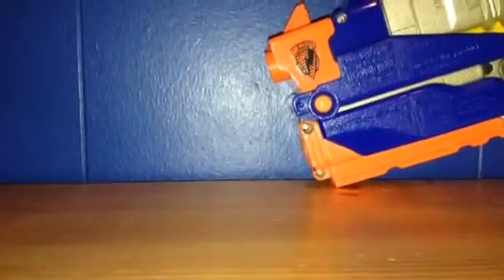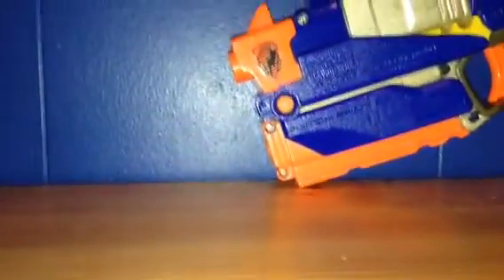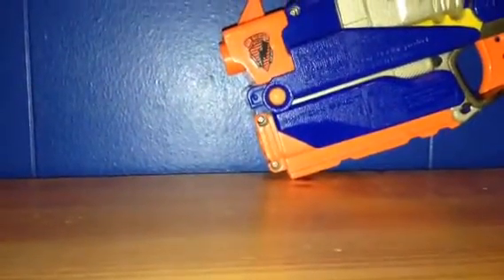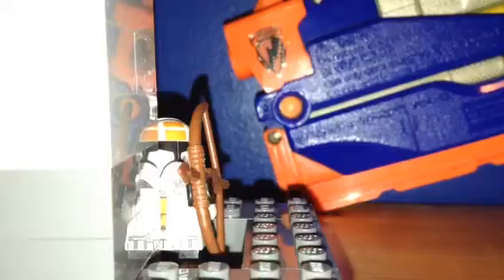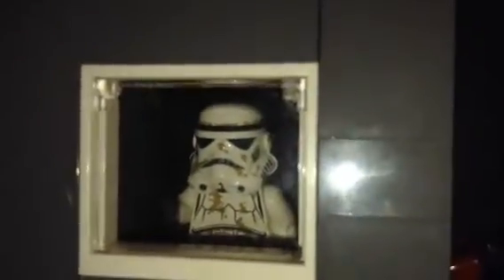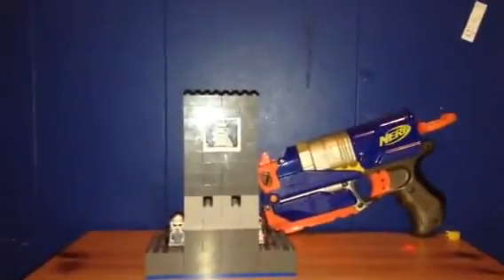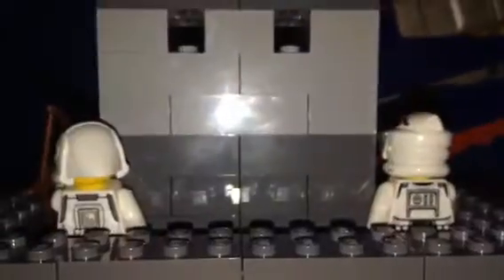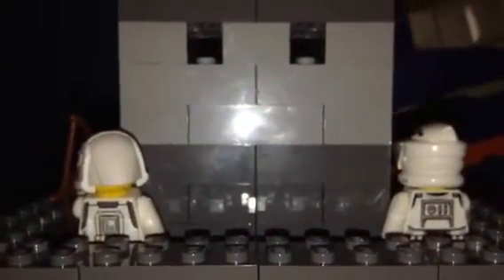Lego castle guard tower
I'm so happy to be the same as the other Lego builders its May not look like it to you but I think it looks like it to me.